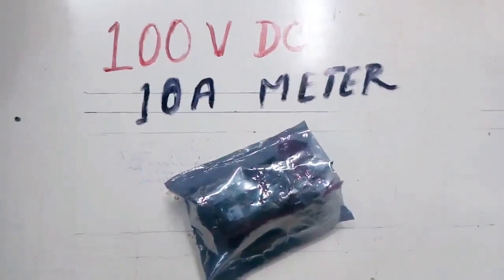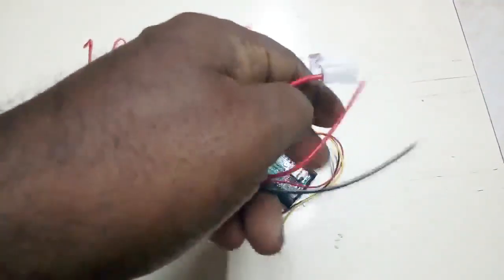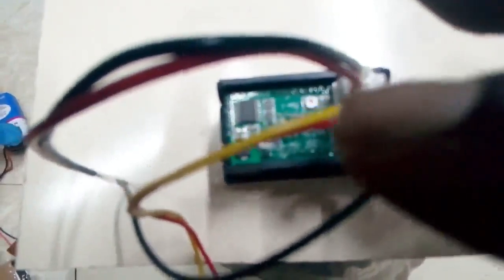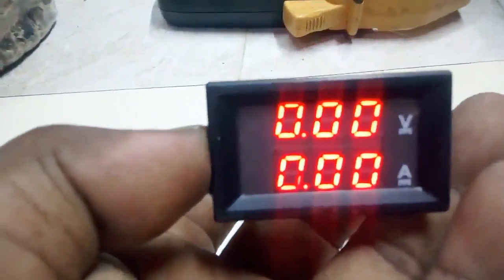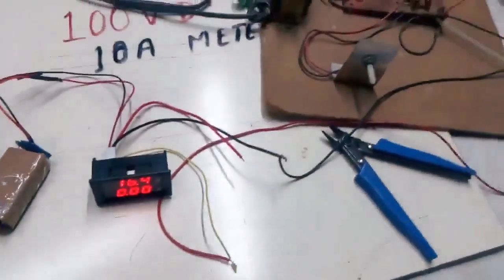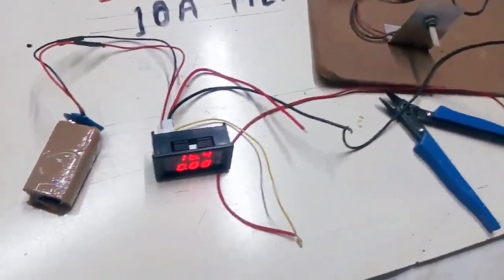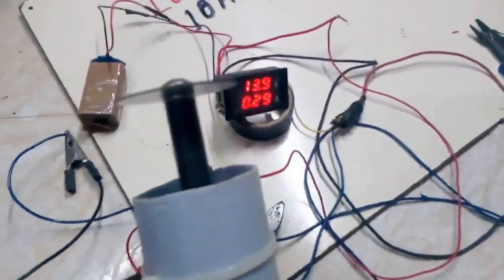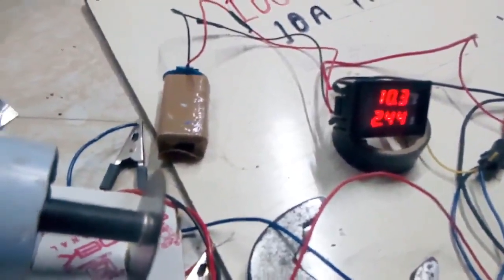dc 100 v 10 amp digital meter tamil tutorial தமிழில் பயிற்சி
dc 100 v 10 amp digital meter tamil tutorial
தமிழில் dc வோல்ட் ஆம்ப் டிஜிடல்
மீட்டர் பற்றிய இலவச பயிற்சி
0v லிருந்து 100 volt  10 amp varai அளக்கும்
டிஜிடல் meter இந்த மீட்டரை பற்றிய விபரங்கள்

Working voltage of Meter itself:DC 4 - 30V(The maximum input voltage can not exceed 30V. Otherwise the meter will be burned)
Working current of Meter itself:≤20mA
Voltage Testing range: DC 0 - 100V
Current Testing range: DC 0 - 10A
Voltage resolution (V): 0.1V
Current resolution (A): 0.01A
Measure accuracy: 1% (± 1 digit)
Display: 0.28" digital tube, Two color blue and red
Refresh rate: about 300mS / times
Dimensions:48mm*29mm*26mm
Operation Temp: -10℃-+65℃